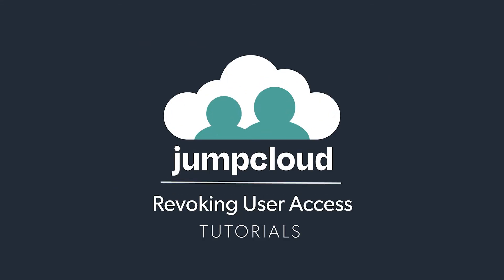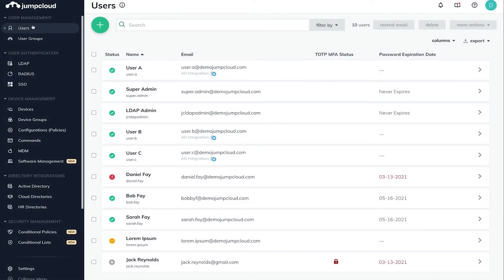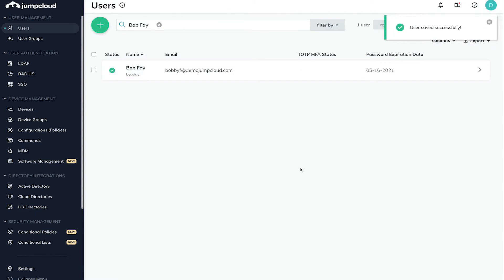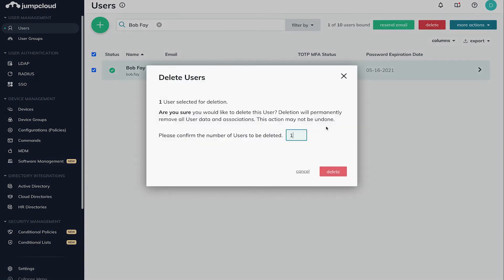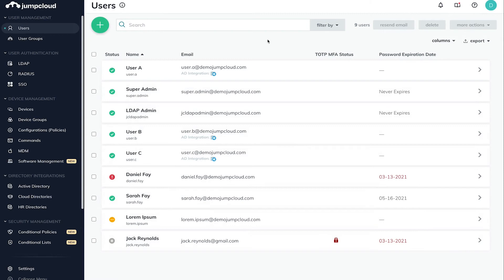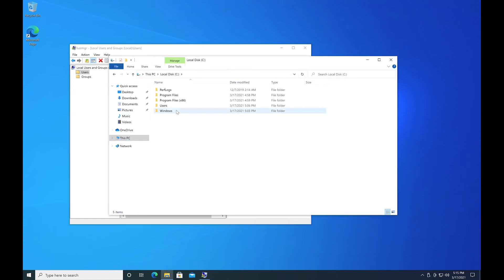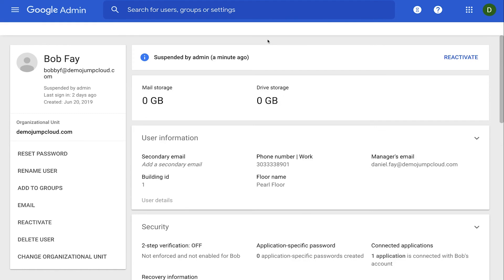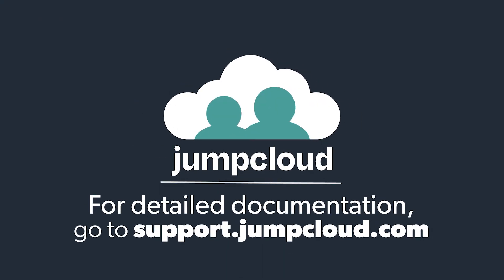Revoking User Access | JumpCloud University Tutorial (2021)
In this tutorial, you’ll see how to revoke a user’s access to one or multiple resources.

In your JumpCloud admin console, navigate to “User Management” in the menu on the left and click Users.

First, we’ll go over revoking access to a specific resource and later we’ll go over a full deletion.

To revoke the access to a resource, simply search or scroll to find the user, navigate to the correlating tab containing that resource and unbind the user from that resource by unchecking the box. Within 60 seconds the user’s ability to access that resource will be revoked.

To completely off-board an employee, you can perform a full user deletion. This will remove all access to any resource their JumpCloud User account had access to.

In this case, select the user(s) and click on the “Delete User” button in the top right. Confirm the number of users being deleted, in our use case, we’re deleting a singular user so I’ll enter 1 to confirm.

Once this has been confirmed, the user will be deleted from JumpCloud and access to all associated resources will be revoked. JumpCloud in no-way deletes user accounts or associated data, it simply revokes access by changing the user’s account in their resources from Enabled to Disabled or Suspended. For example, on their device, their System log in will be disabled but the home profile will remain on the File System. Also, G-Suite and Office 365 users will be moved into a blocked or suspended state. This way as an Administrator, you are still able to pull that data from their accounts when needed.

That’s it!

Thanks again!